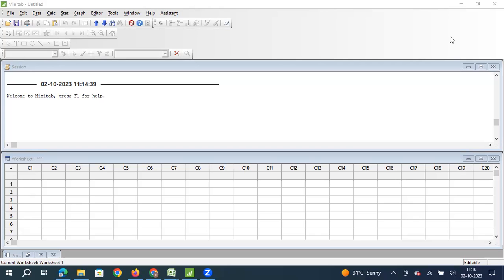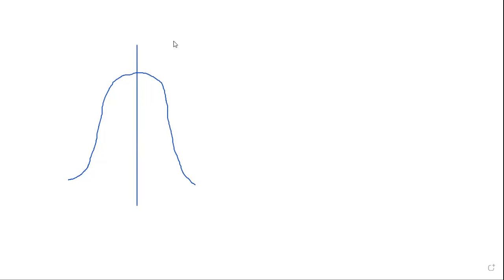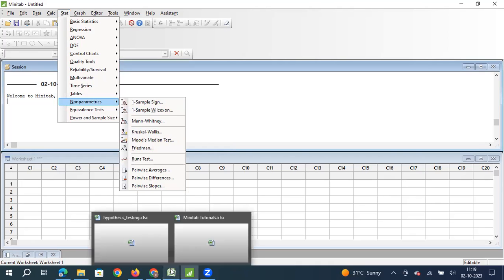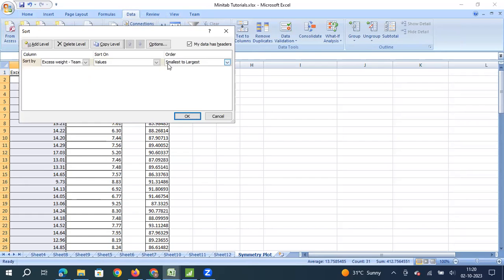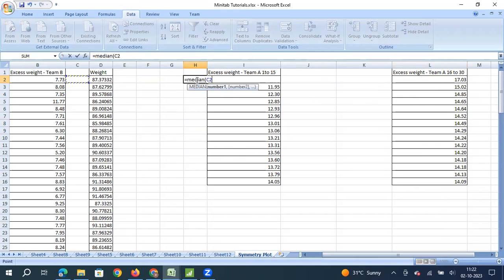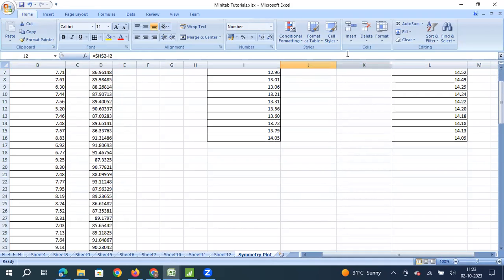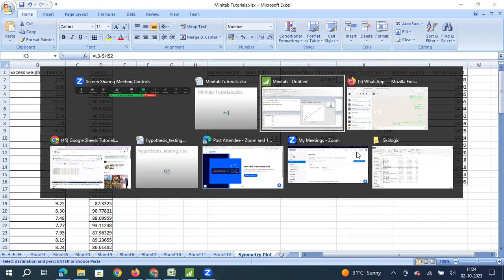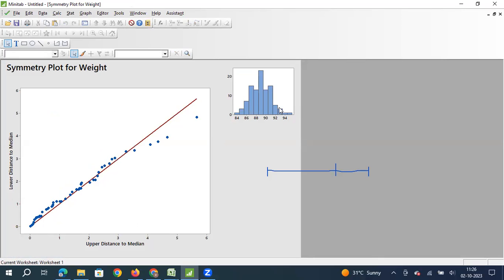MINITAB : Symmetry Plot using